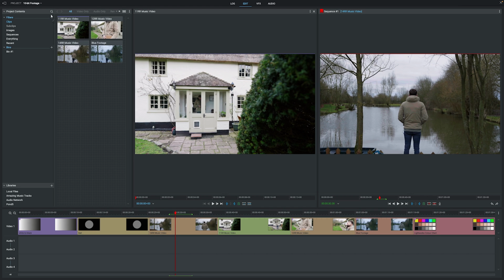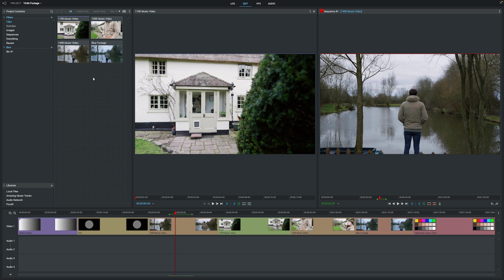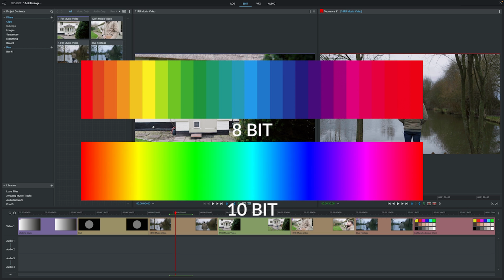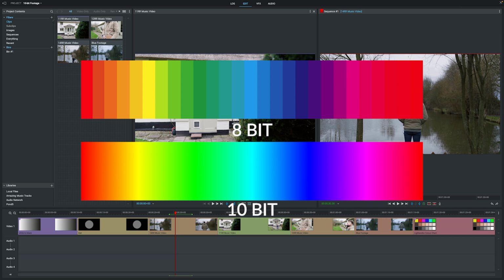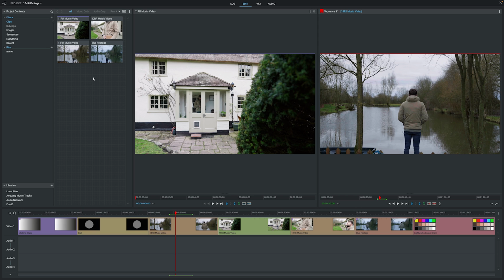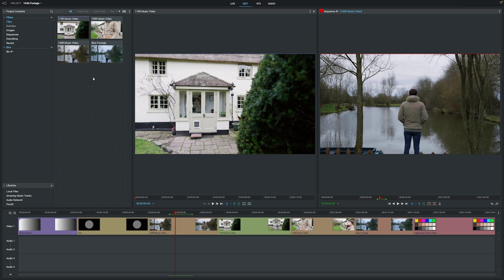How to Edit in 10-Bit inside Lightworks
Lightworks version 2022.2 is here, and with it comes a host of new ways for you to take your editing up to a professional level. In this video, we explore how you can switch Lightworks into a 10 bit editing mode to get the most from your footage!

*** ► Lightworks Quick Start Guide! Learn to edit in Lightworks in 15 minutes or less.

Chapters:
00:00 - Intro
00:05 - Switching to 10-bit mode
00:24 - Why 10-bit editing is useful

🎞 Start editing with Lightworks today for FREE! 🎞

Learn more Lightworks…

Short Cuts Videos (So Far...)

Lightworks is a non-linear editing system for editing and mastering digital video. It was an early developer of computer-based non-linear editing systems, and has been in development since 1989 and won a 2017 EMMY Award for pioneering digital nonlinear editing.

Hollywood-strength editing for everyone
For 30 years, Lightworks has helped every type of video editor and creator imaginable; from Oscar-winning Hollywood legends to YouTubers. Start your edit and bring your video to life today.

Automatically QC your video
The Media QC platform that takes all the effort out of ensuring video files meet international delivery standards... and look awesome!